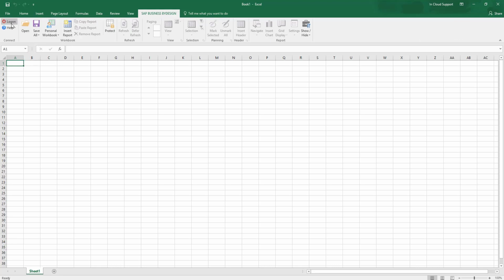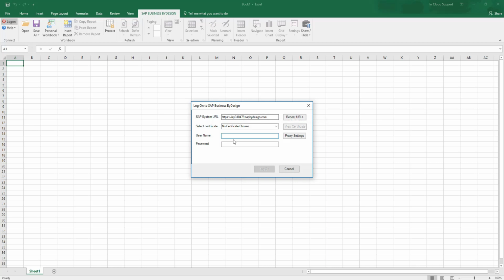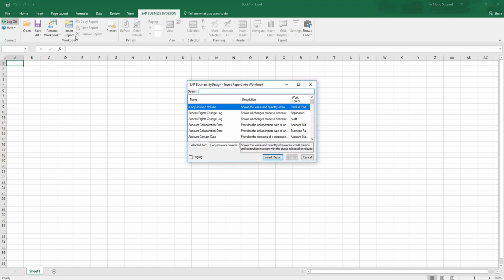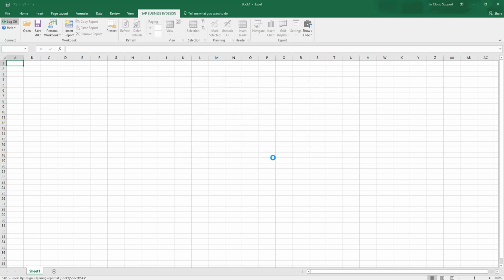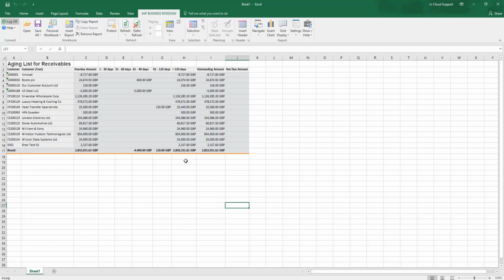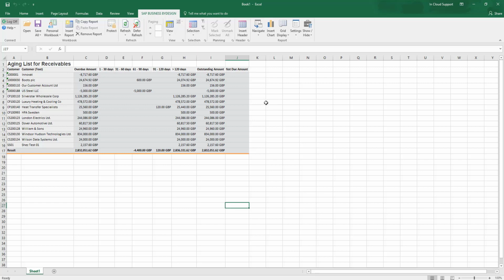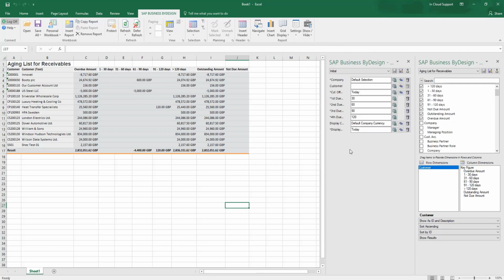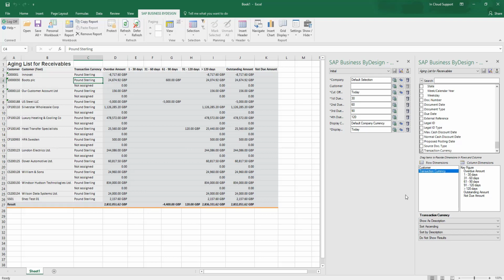Running a report from Excel in SAP Business ByDesign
Run your entire company on a single, cloud-based business management suite – SAP Business ByDesign. Ideally suited for upper medium-sized businesses and subsidiaries of large corporations, this software-as-a-service (SaaS) covers everything from ERP to CRM, procurement, supply chain management, and beyond.